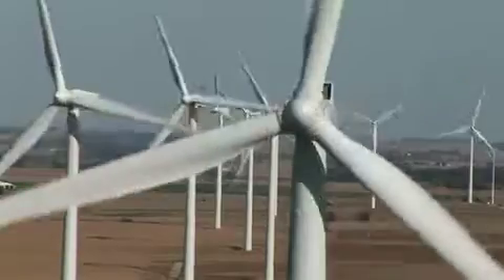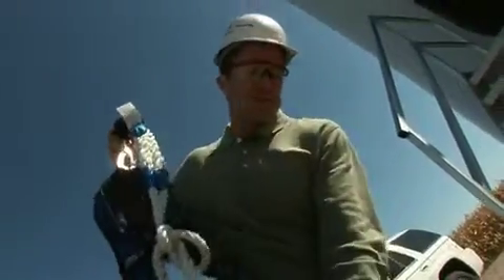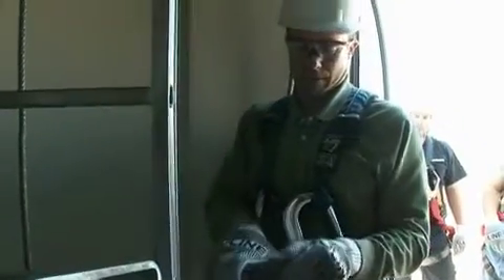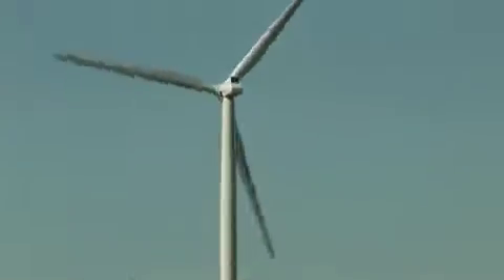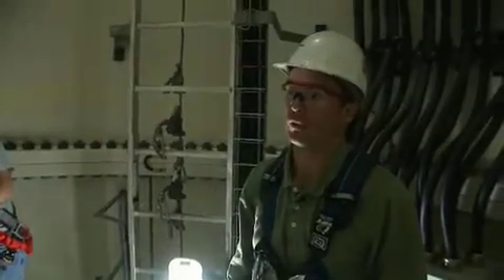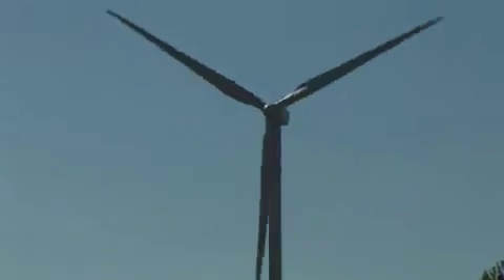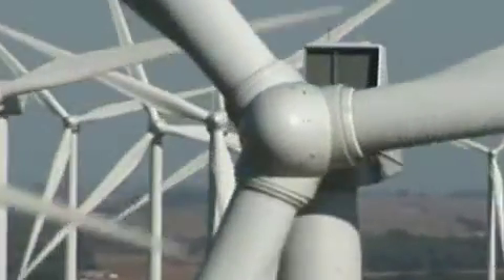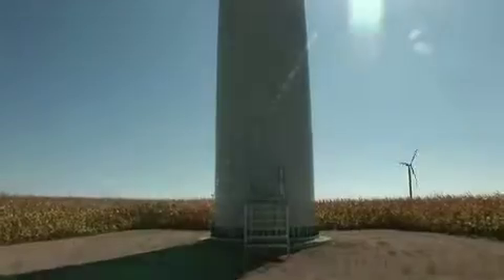Climbing Up A 260 Foot Wind Turbine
From Madison Gas Electric:
"Many of us have seen giant wind turbines from the road... but very few people get a chance to go inside. In this story, see what's in the core and climb with us to the very top of the turbine!

It's a 26 story vertical climb in a very tight space. See how it's done and find out how energy is transferred from the blades, into the nacell and down the core of the turbine"